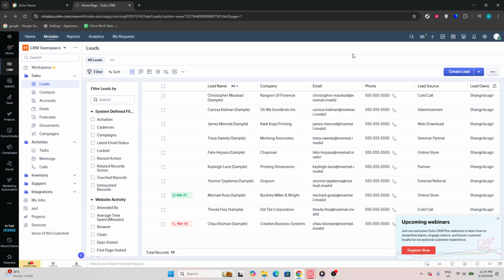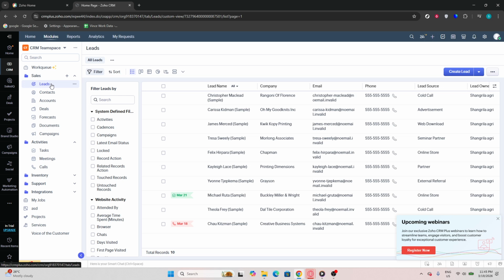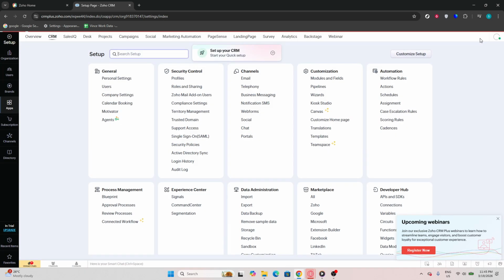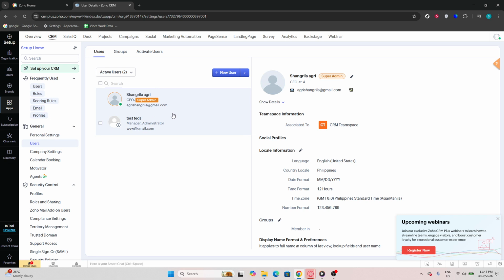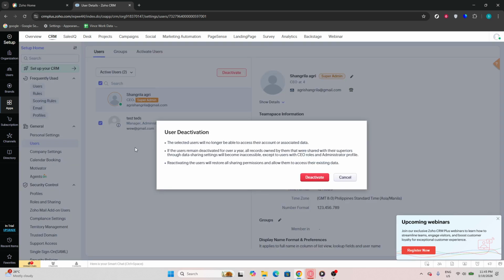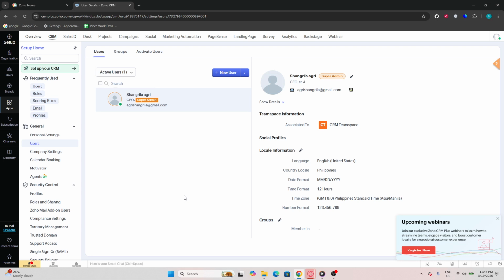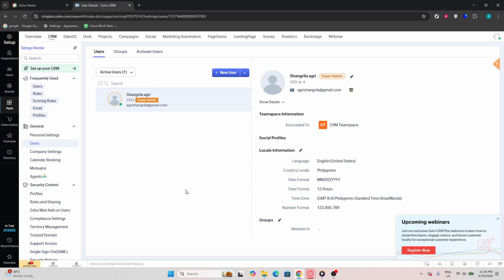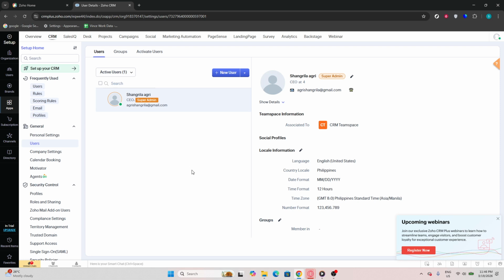How To Delete User Zoho[FULL GUIDE]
In today's Video we cover, How To Delete User Zoho